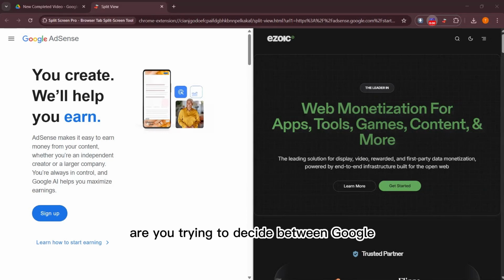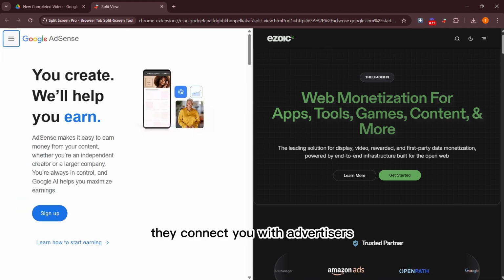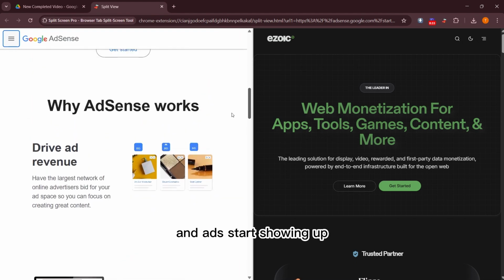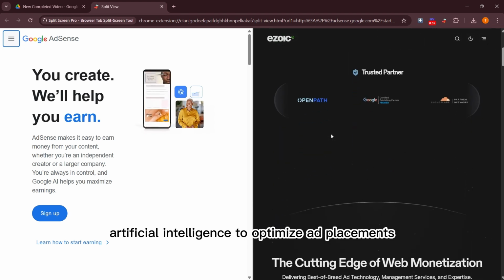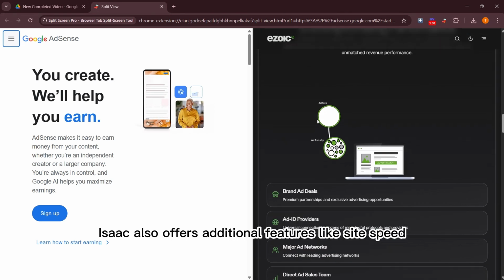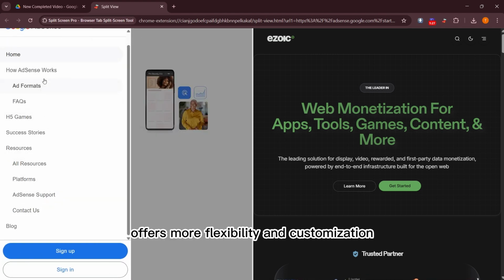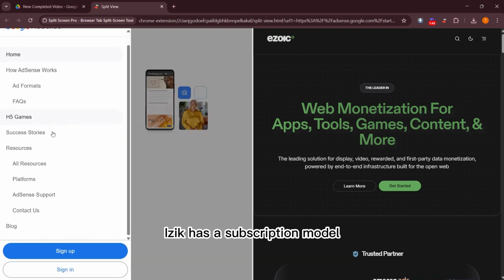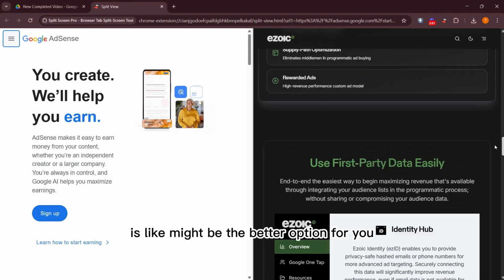Google Adsense VS Ezoic | Which Pays More?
**Goggle Adsense VS Ezoic**

If you're searching for:
- Goggle Adsense vs Ezoic comparison
- How to choose between Goggle Adsense and Ezoic
- Goggle Adsense setup guide
- Ezoic tutorial for beginners
- Goggle Adsense earning potential
- Ezoic revenue optimization strategies
- Goggle Adsense vs Ezoic performance
- How to maximize earnings with Goggle Adsense
- Ezoic setup step-by-step
- Goggle Adsense alternatives

In this video, we cover the key differences between Goggle Adsense and Ezoic, helping you understand which platform might be the best fit for your website. We dive deep into Goggle Adsense setup and provide a comprehensive Ezoic tutorial, so you can make an informed decision on which ad network to choose. Whether you're a beginner or looking to optimize your ad revenue, this Goggle Adsense vs Ezoic comparison will guide you through the essentials.

- Goggle Adsense tips
- Ezoic setup instructions
- How to fix low ad revenue
- Goggle Adsense tutorial for beginners
- Ezoic performance enhancement
- How to optimize Goggle Adsense
- Goggle Adsense vs Ezoic insights
- Fixing common issues with Ezoic
- Setup guide for Goggle Adsense
- Ezoic vs Goggle Adsense explained